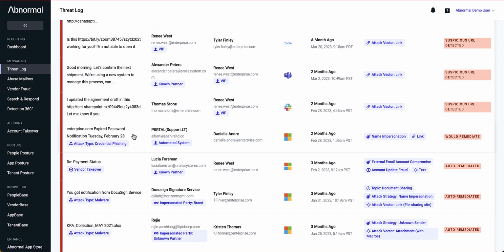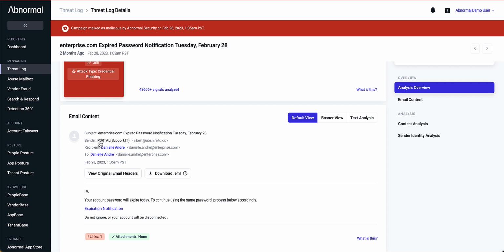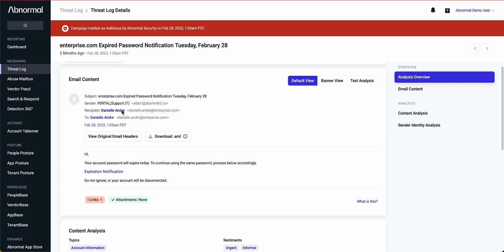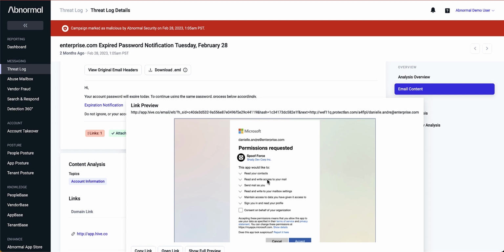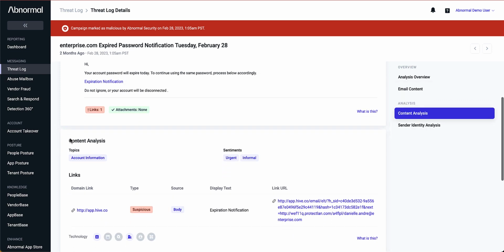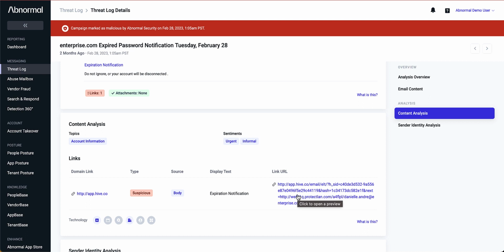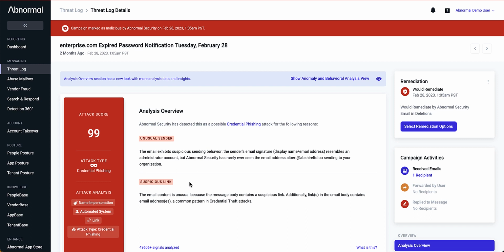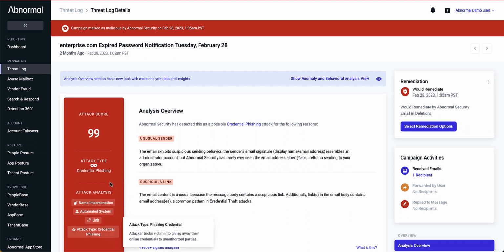Third-Party App Attacks | Use Case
See how Abnormal keeps malicious applications from gaining access to your cloud email platform.